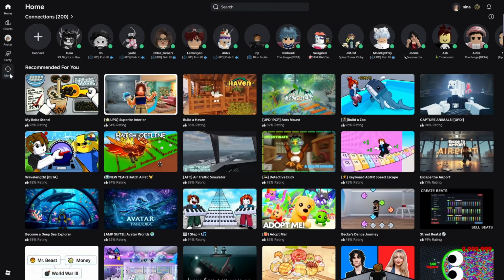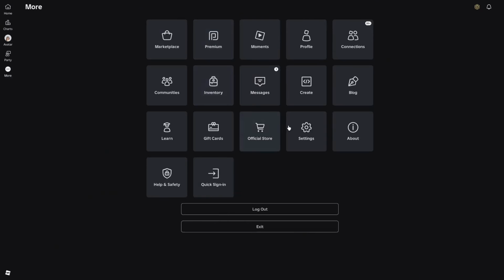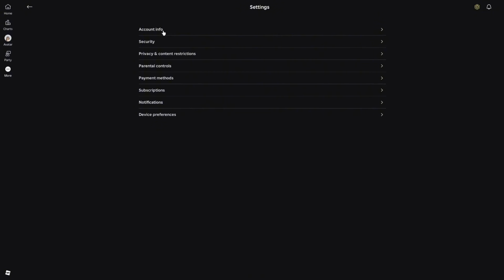ROBLOX CHANGED THIS 😳 - How to Check & Verify Your Age Group on Roblox Tutorial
Confused about Roblox age groups and voice chat rules? 🤔 Here’s how to quickly check and verify your age group.
⚙️ Where to find your Roblox age group
🆔 How to verify your age properly
🎤 How age groups affect voice chat & who you can talk to
⚠️ Why some players are placed incorrectly
💡 What to do if your age group looks wrong

Watch this before assuming Roblox messed up your account 👀